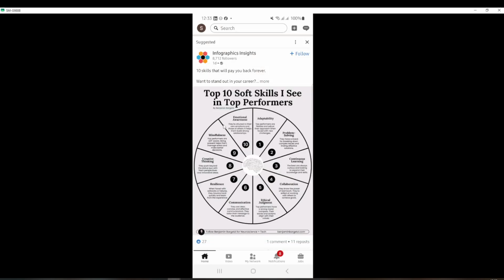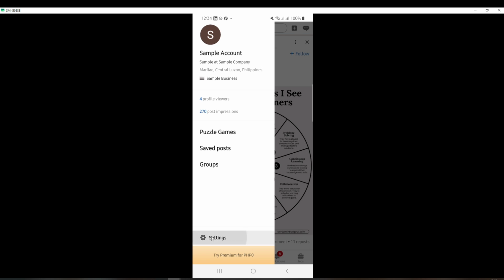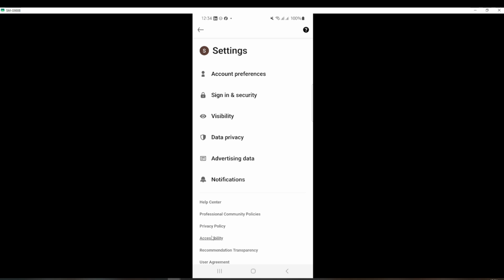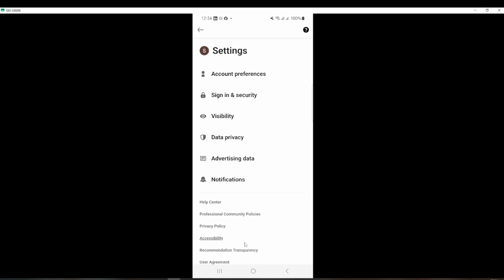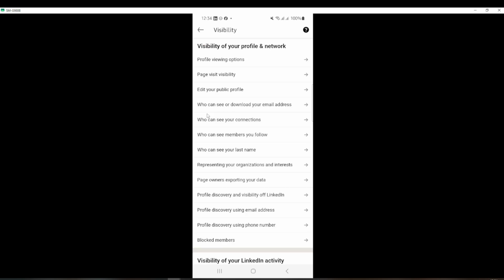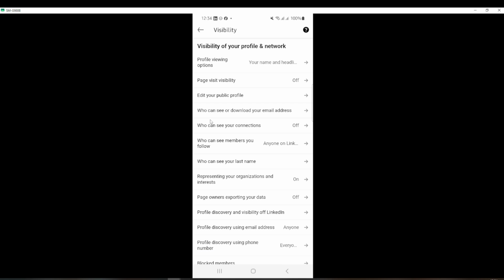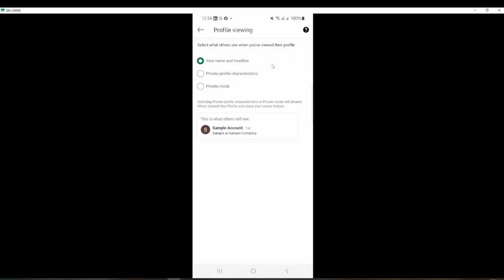How To View LinkedIn Profiles In Private Mode [2026 Guide]